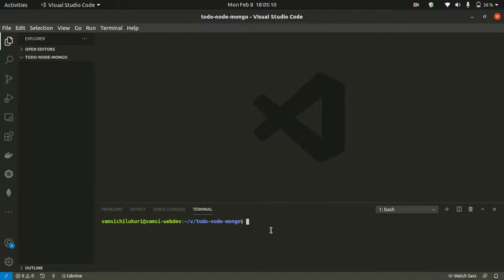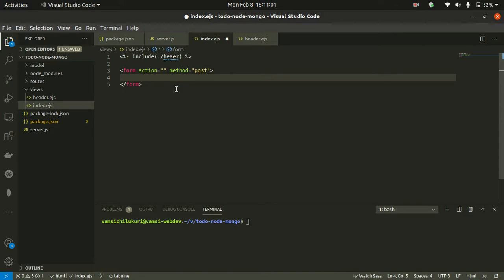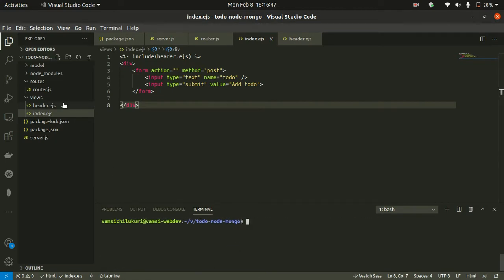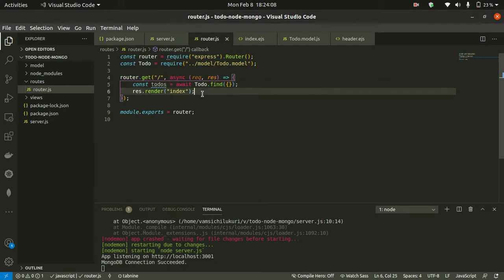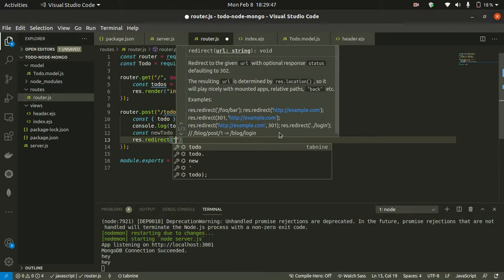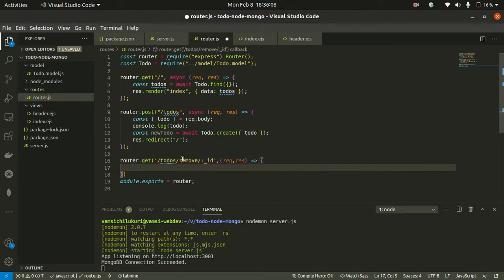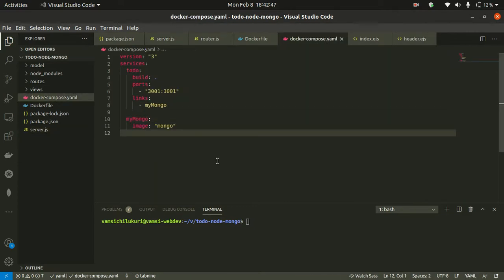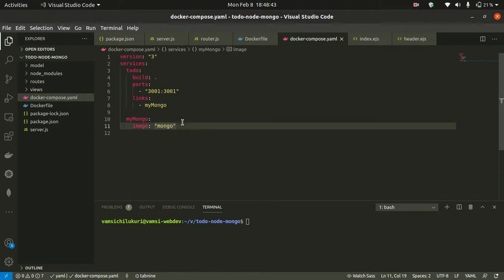How to connect node.js app with mongodb after containerized with docker and docker-compose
connect node js app with mongodb using docker and docker-compose